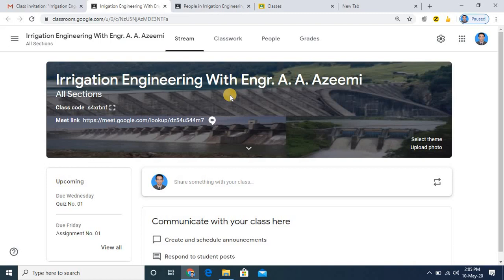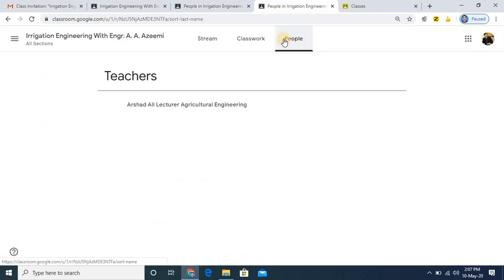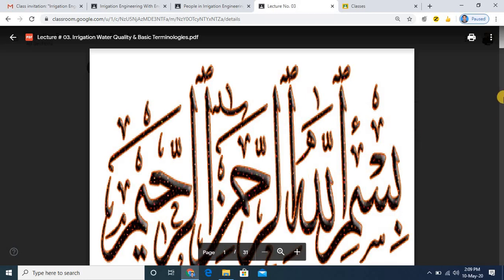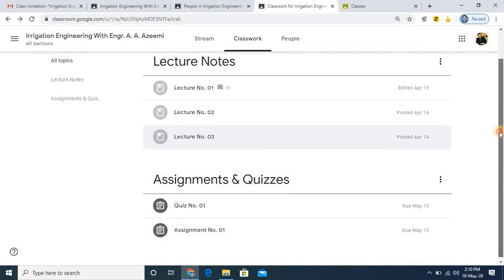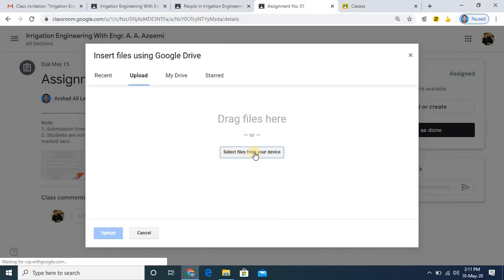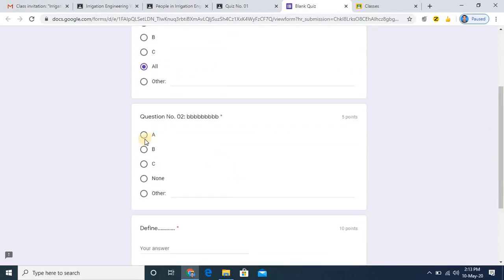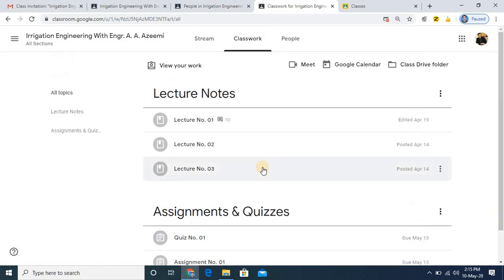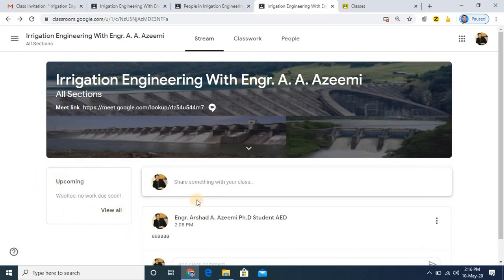Google Classroom (Students Tutorial; Joining and Attending Class, Attempting Assignment & Quiz)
Google Classroom Tutorial for Students;
1. How to join a google classroom?
2. How to submit an Assignment?
3. How to attempt online quiz?
4. How to attend live lecture?